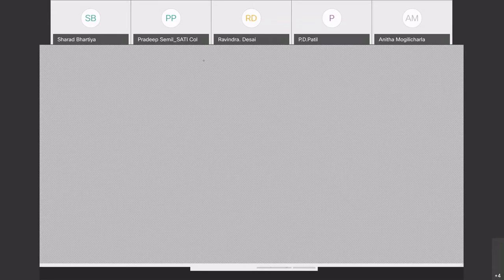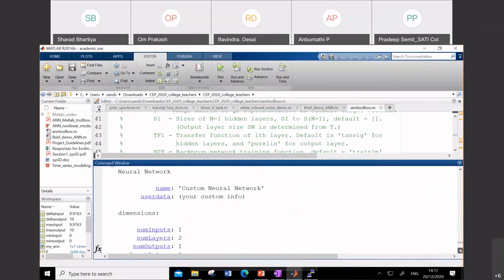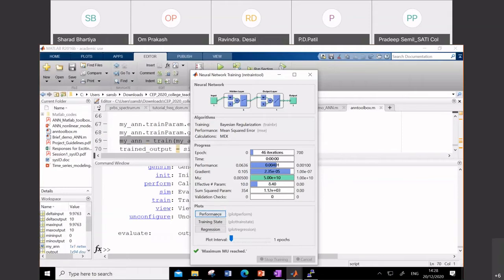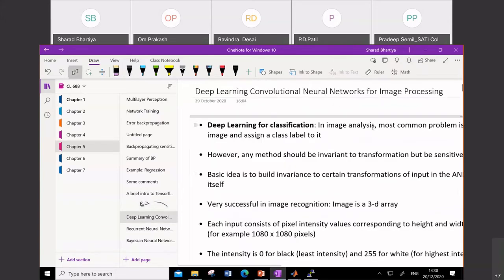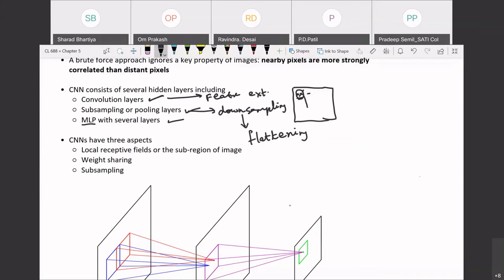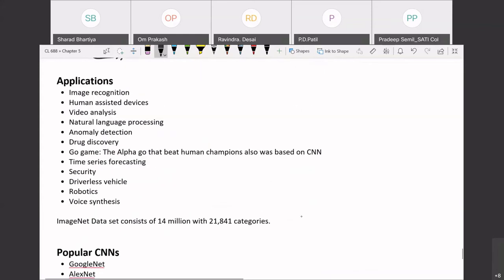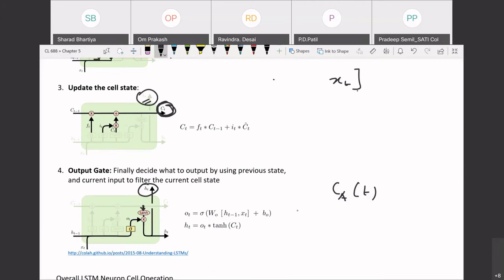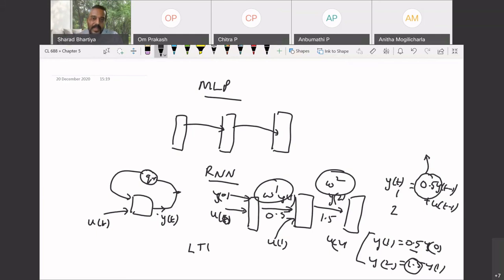Hands on Session by Prof. Sharad Bhartiya